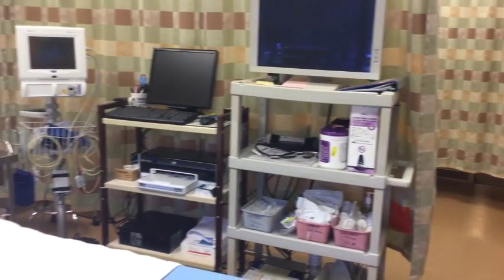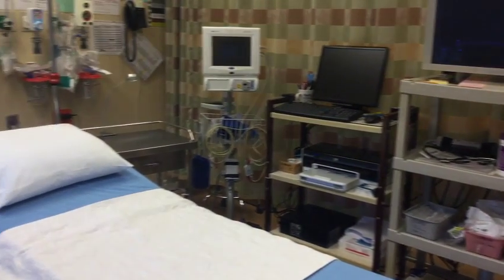What to expect during a colonoscopy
Dr. Tony Butruille and Deb Jahnke, RN, discuss what happens before,
during and after a colonoscopy screening at Cascade Medical Center in Leavenworth.